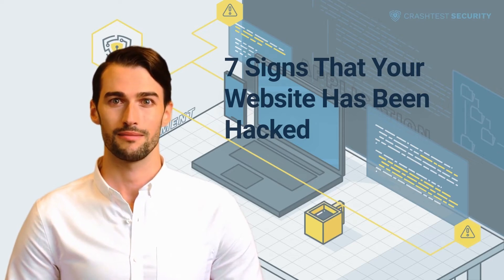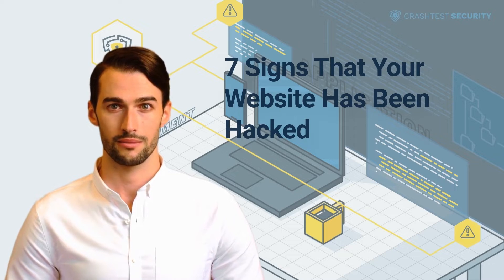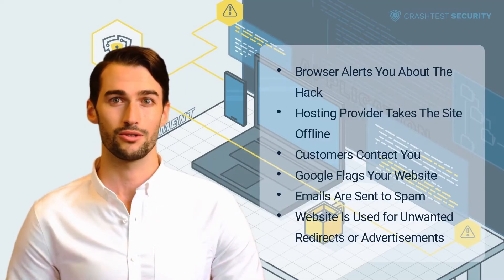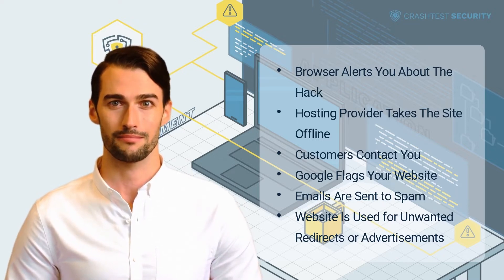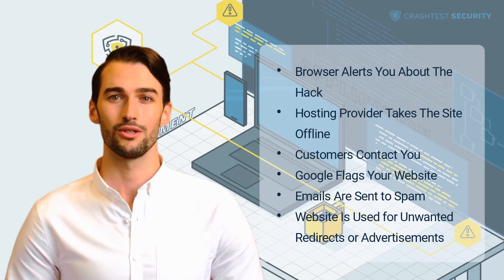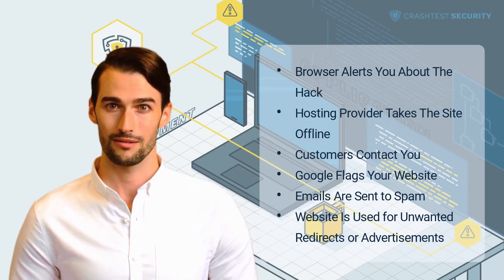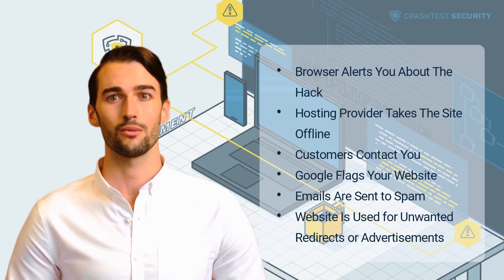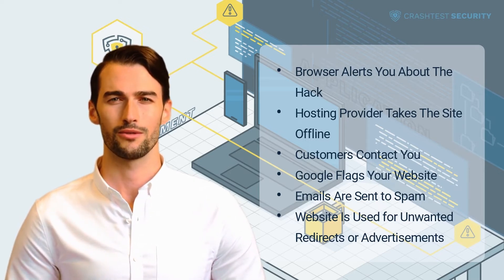7 Signs Your Website Has Been Hacked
This video explains the seven signs a website has been hacked.

0:00 Introduction
1:01 7 signs your website has been hacked
4:15 Simple steps to avoid these problems
5:37 Subscribe to the Crashtest Security Channel for more information

Want to read the article? Here it is.